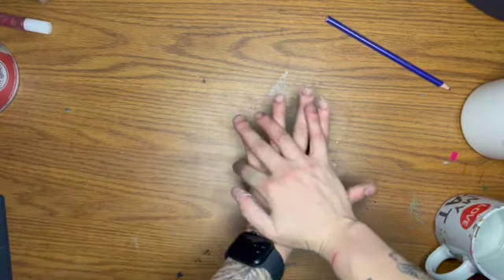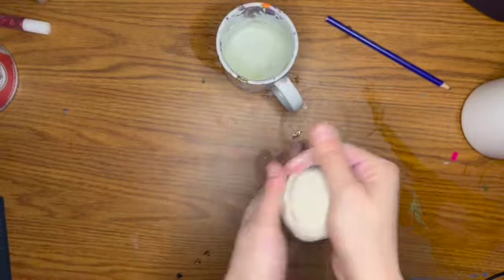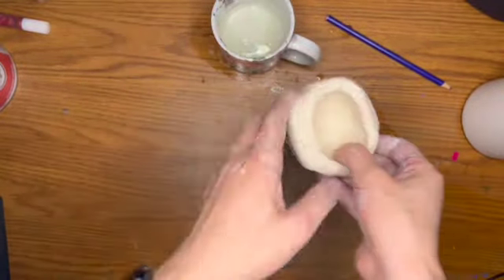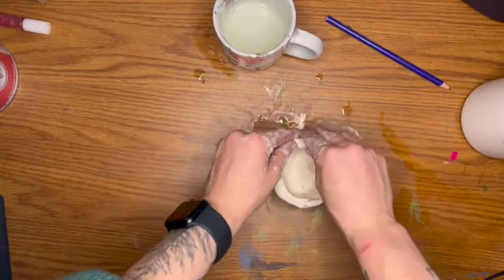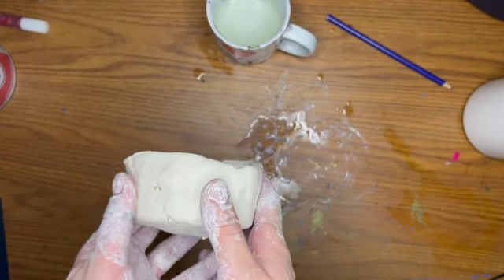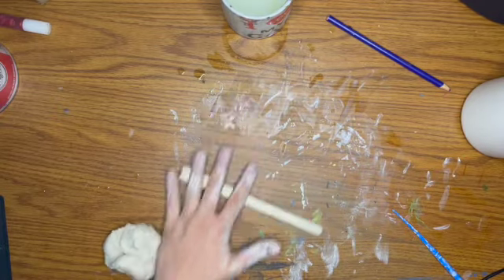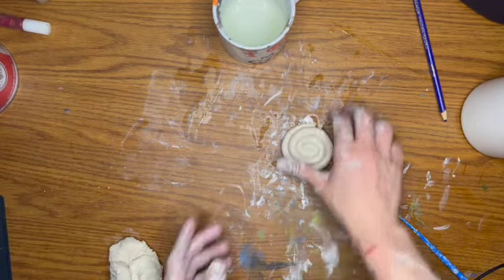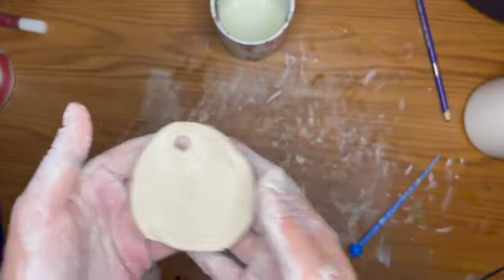Choice Clay Project Demo